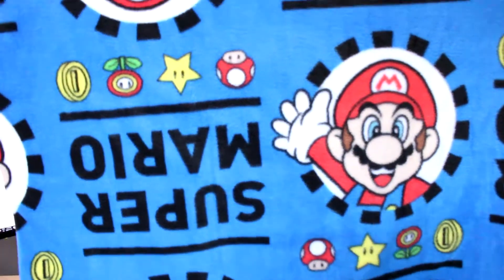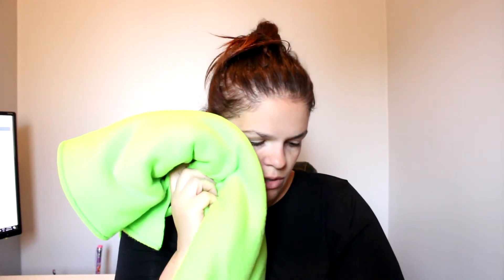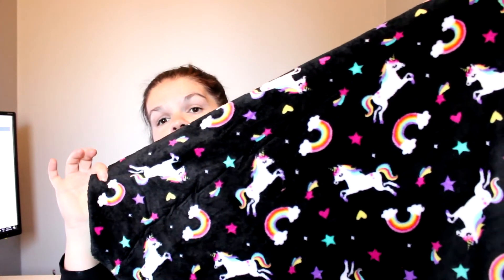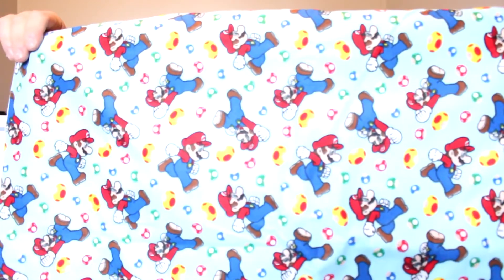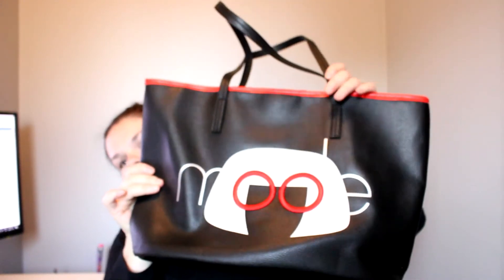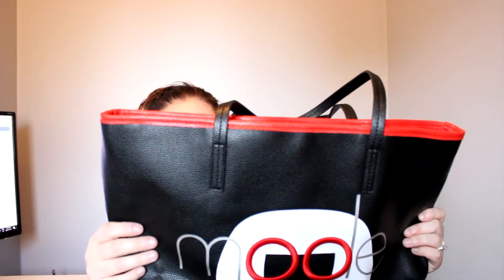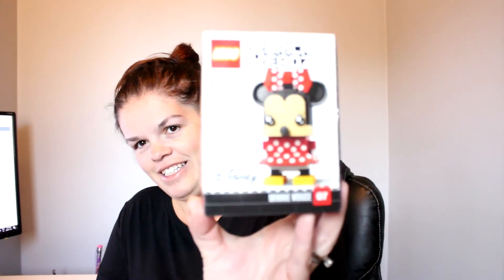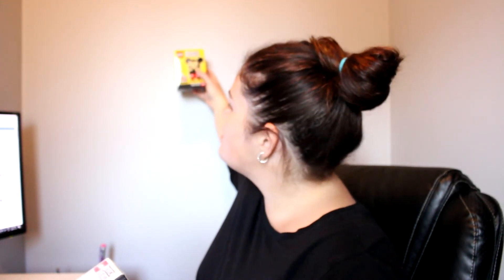I'm Back yay!! Florida & Disney Haul!